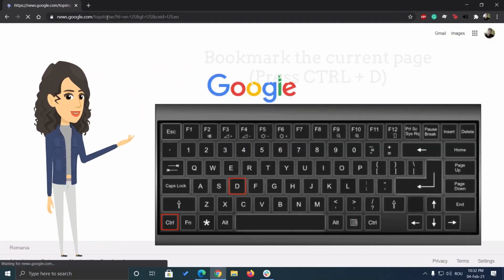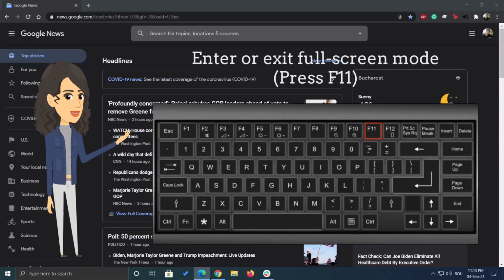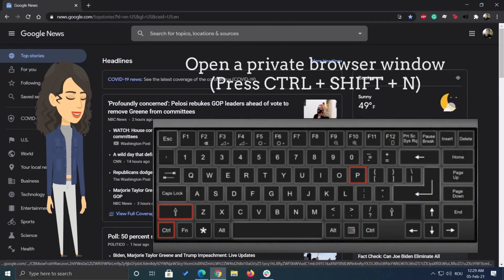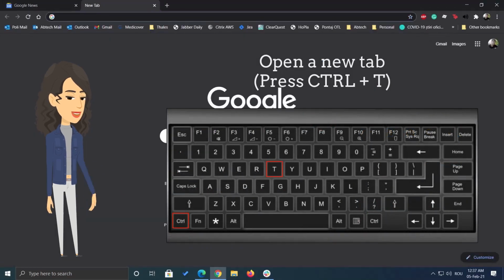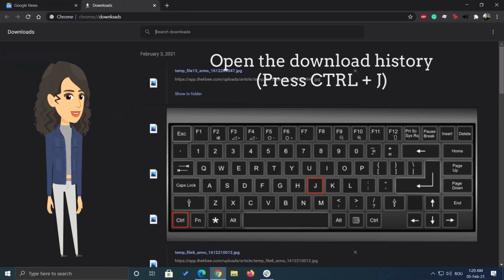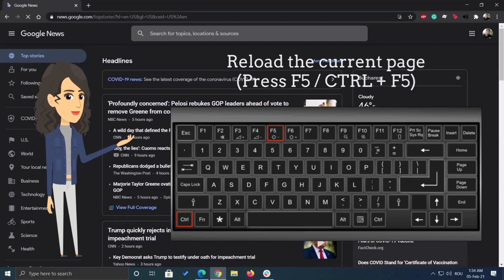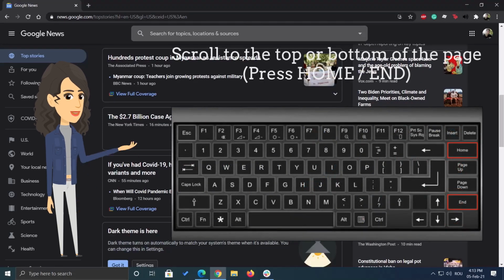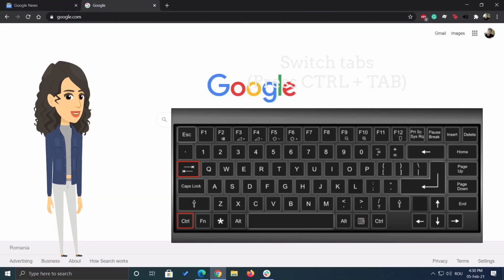The 16 most useful keyboard shortcuts for Google Chrome and Mozilla Firefox